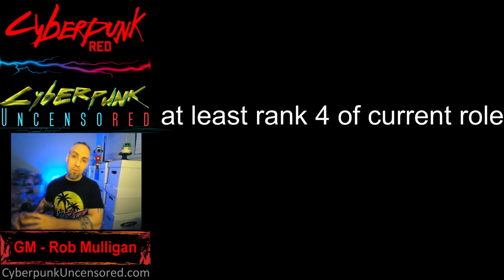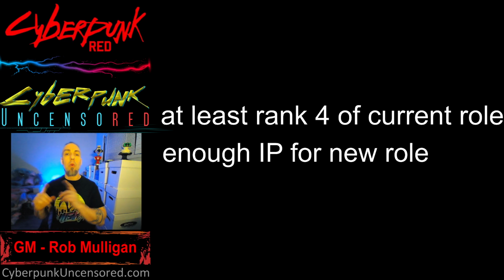CYBERPUNK RED Multiclassing / Changing Roles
Cyberpunk RED Multiclassing is now a thing, so you can change roles, and this tutorial crash course will teach you all about it! BIG Thanks to R.Talsorian Games for this opportunity!

Join us!